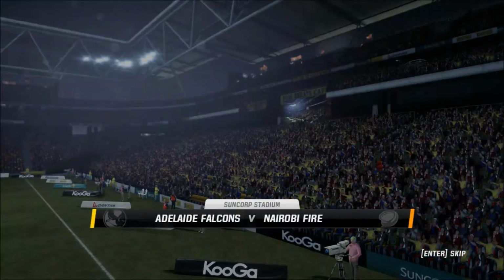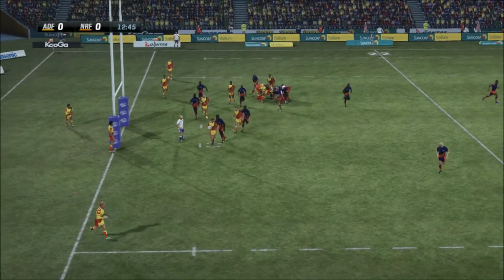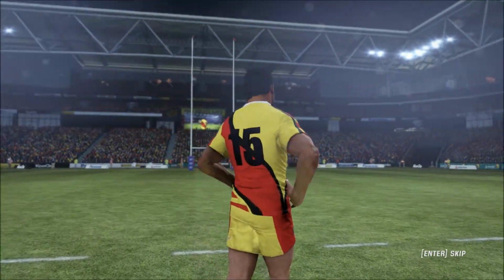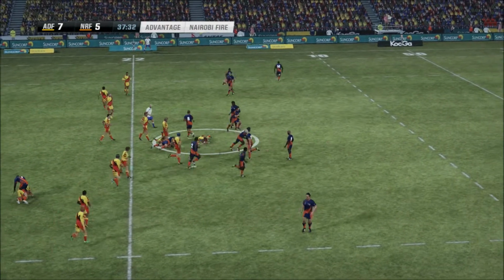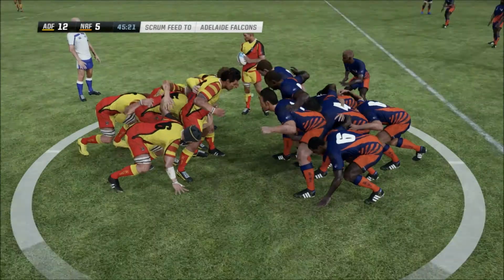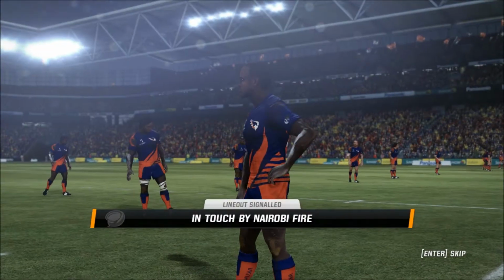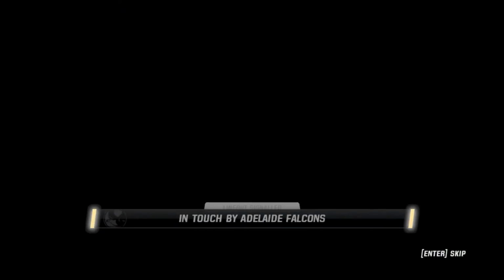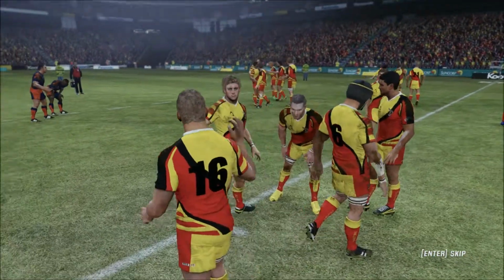WFR XVI Knockout Trophy Final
The WFR XVI - World Fantasy Rugby pre Season KNOCKOUT Final between Adelaide Falcons and the Nairobi Fire.  This we believe is a WORLD First where now participants of a online Fantasy Sport can watch their team in Action , sporting their team Colors and team Selections.